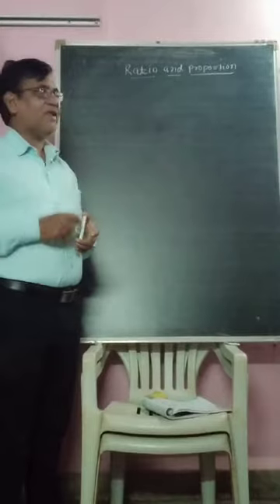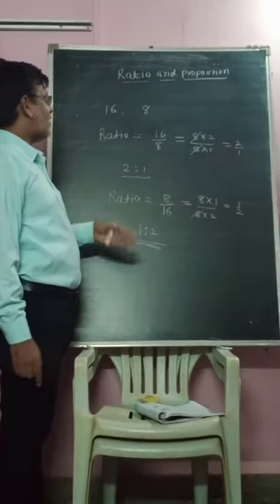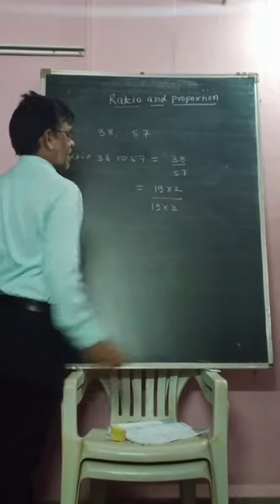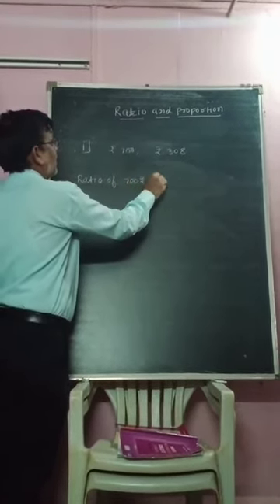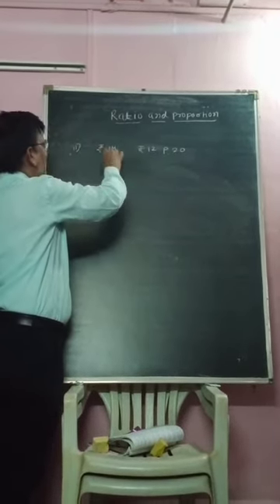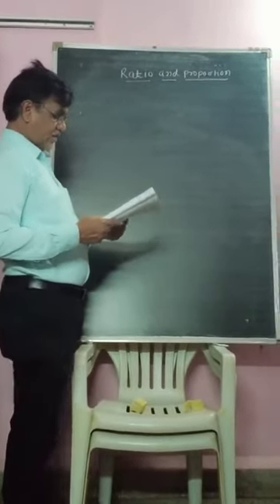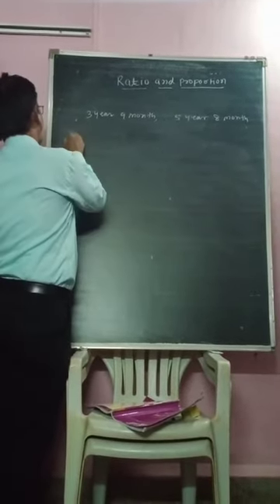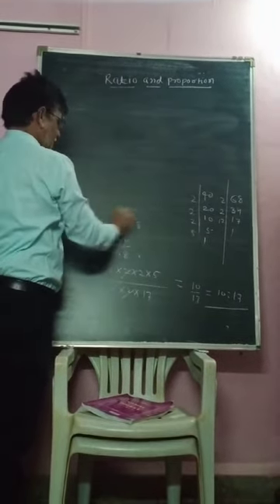STD IX SUB ALGEBRA TOPIC RATIO AND PROPORTION (EX 4.1 Q1, Q2) PREPARED BY SANJEEVKUMAR TAMGALE